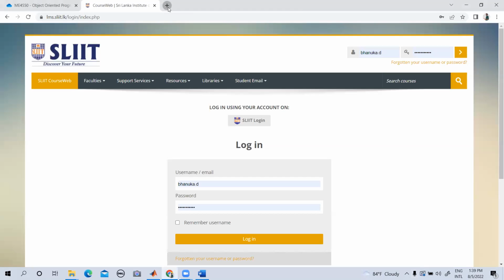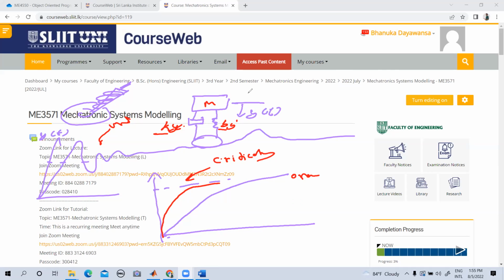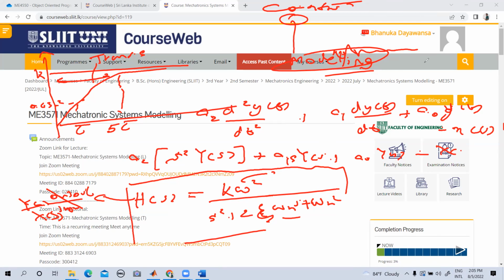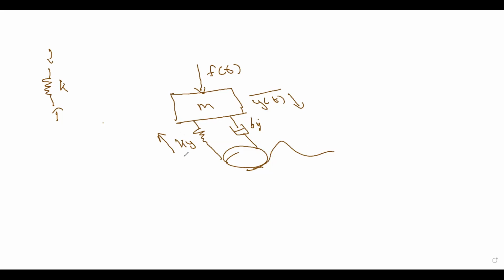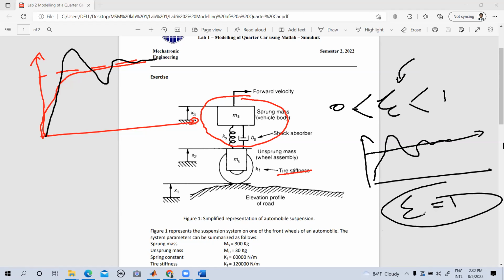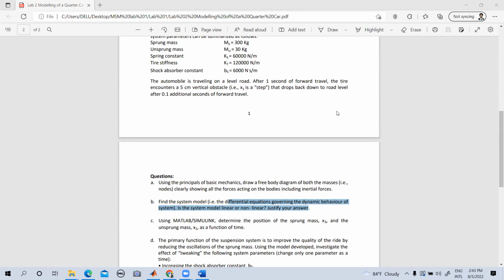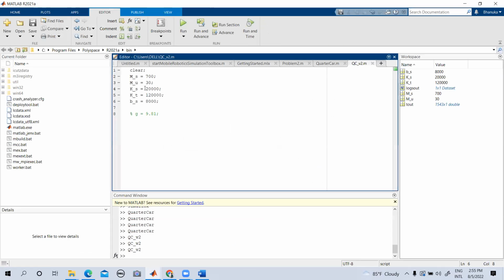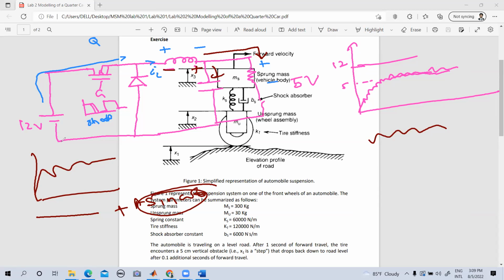Mechatronic Systems Modelling Lab 1